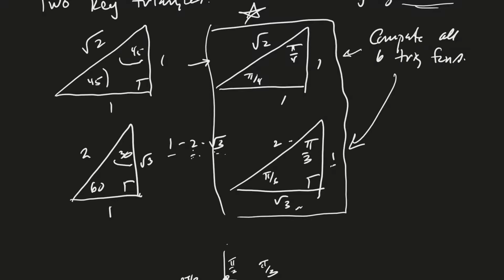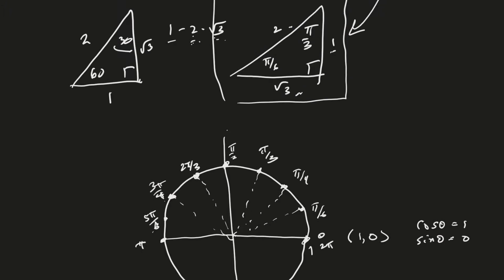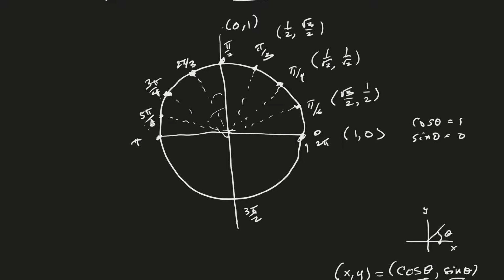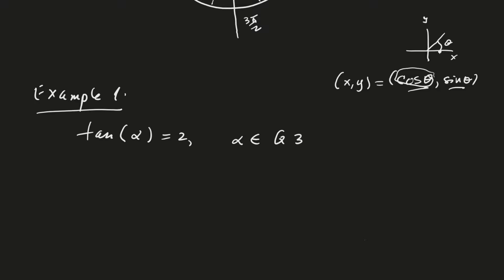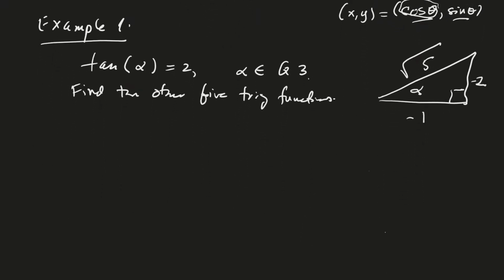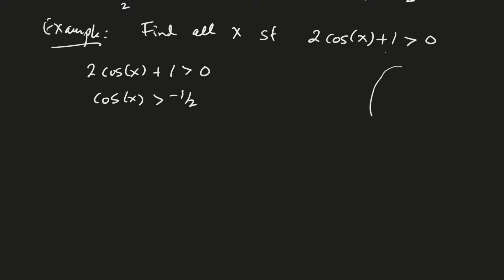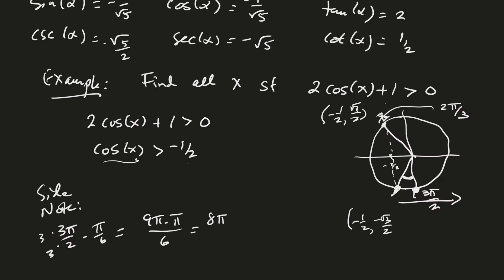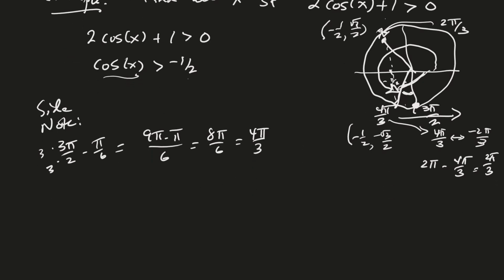Math 125 - Trigonometry Review Part 2 - Circular Trig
Trigonometry Review part 2 - Circular trig and examples